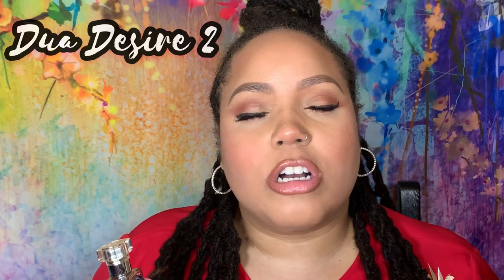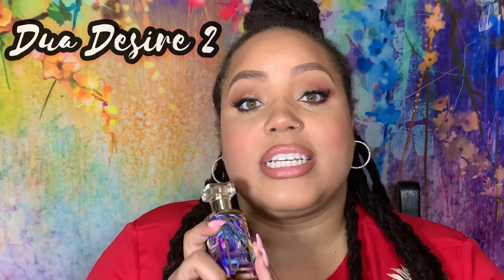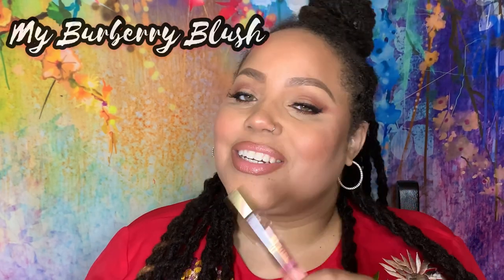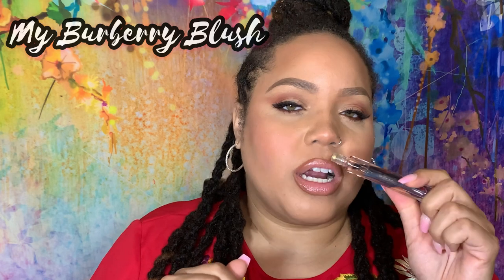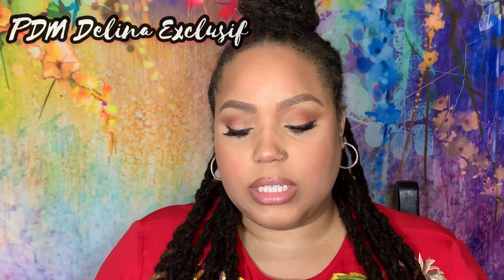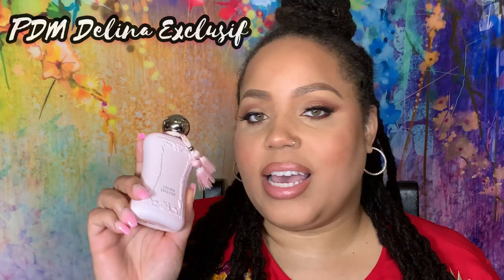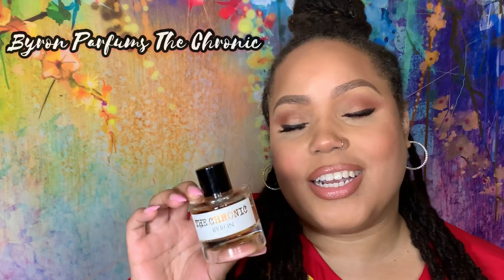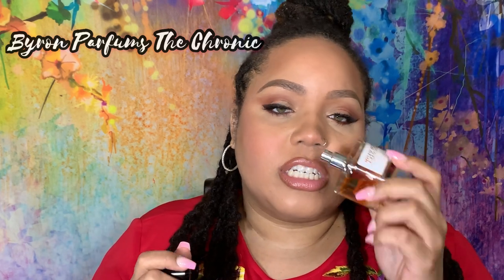Scents for the Bride and Groom Collab| Fragrances for Different Weddings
A collab videooooo!  We are talking fragrances for different wedding styles for the bride and groom!

Thanks @AgingGorgeously for including me in this collab!

Fragrances mentioned:
PDM Delina Exclusif
My Burberry Blush
Sofia by Sofia Vergara
Guerlain Terracotta
Xerjoff Cruz del Sur II / Dua Desire 2
Byron Parfums The Chronic
Navitus Parfums Eidola
Tom Ford Orchid Soleil
Tom Ford Velvet Orchid
PDM Cassili
Chloe Love Story

Makeup deets:
Foundation/Base Products:  NARS Soft Matte Foundation Valencia M5
Too Faced Born This Way concealer in Golden, MAC Studio Fix concealer in NC35, Black Radiance Banana Powder, Fenty Pro Filt'r Soft Matte Powder Foundation in 340 Warm Bronze
Eyes: Huda Beauty  Topaz palette, Urban Decay liner in Bourbon, Monsieur Big mascara, liner Revlon liquid eye liner
Brows:  Anastasia Brow Definer in Caramel, Makeup Revolution brow soap styler
Bronzer: MAC Caitlyn Jenner Bronzer (discontinued)
Blush: Milani Nude Kiss Cream Blush
Highlight: MAC Flashing Ice Extra Dimension Skinfinish Trio Medium Deep (limited, holiday)
Lipstick: MAC Plum liner, Lime Crime Wet Cherry lip gloss
Lashes: Terrible lashes, idk